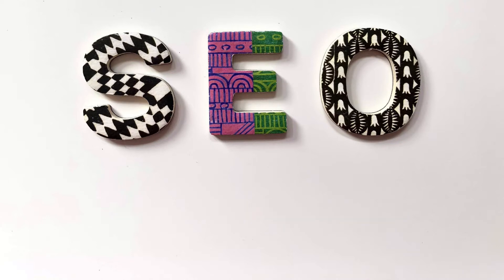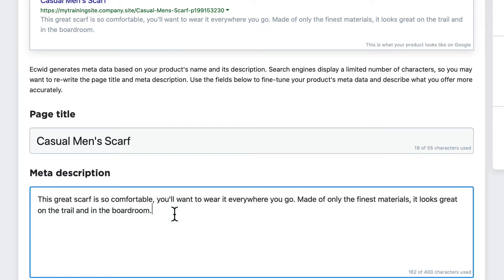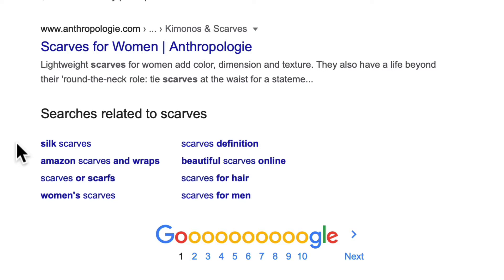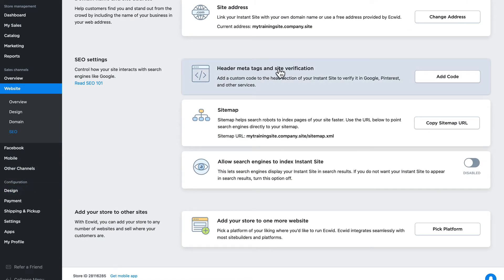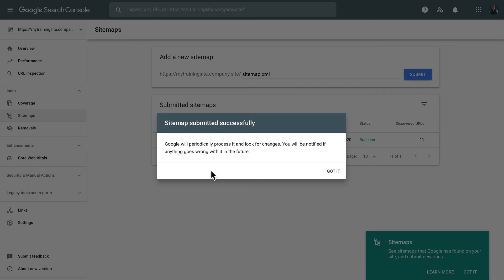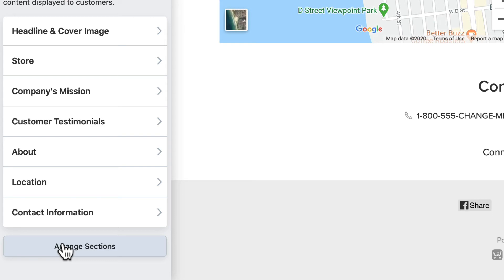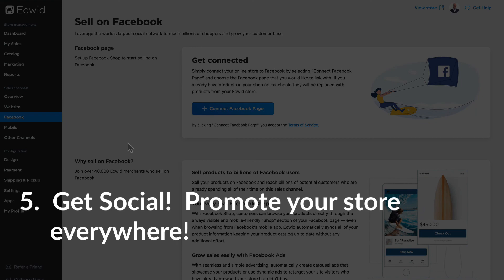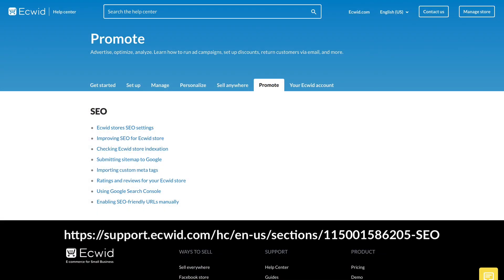5 ways to improve your SEO - Ecwid E-commerce Support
5 ways to improve your SEO - Ecwid E-commerce Support
Your store is built, and now you need traffic! Check our 5 ways to improve your Ecwid SEO so your store can get found on search engines easier!

0:00 Intro
0:34 Step 1: Determine key words and phrases for products
2:44 Step 2: Get verified on Google Search Console
3:58 Step 3: Submit a site map to Google
4:48 Step 4: Make your store shine
6:32 Step 5: Promote your store
7:35 Resources

📘Want to learn more information on this topic? Read this article in our Ecwid Help Center